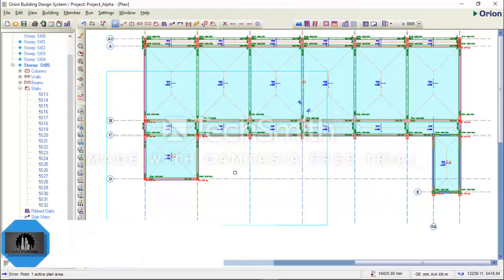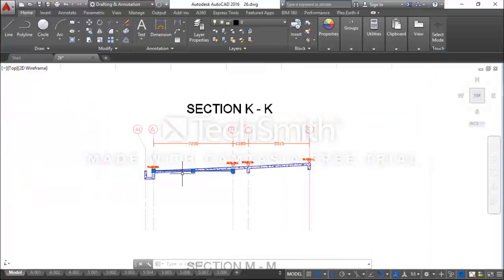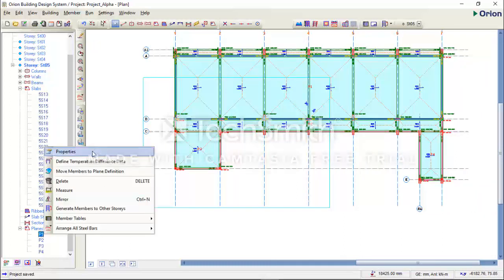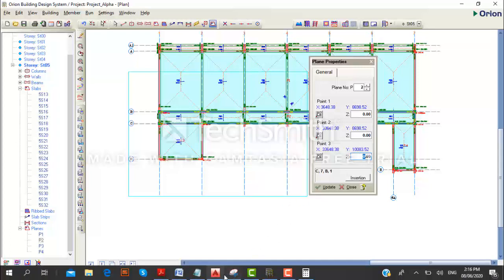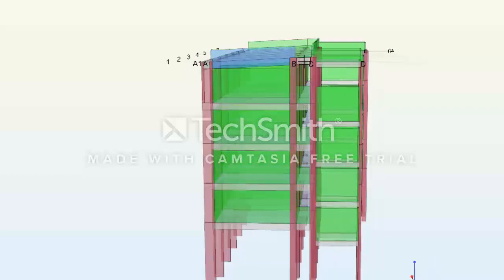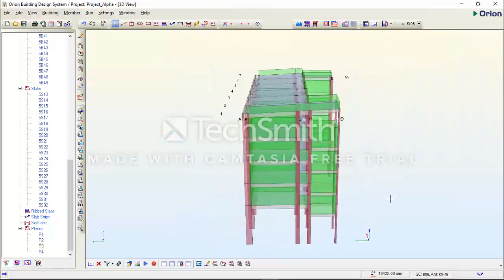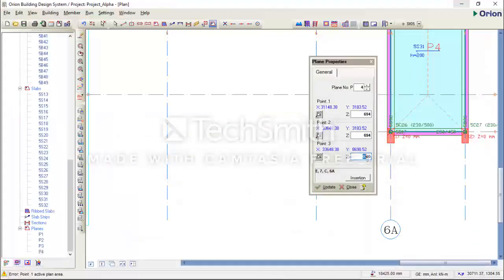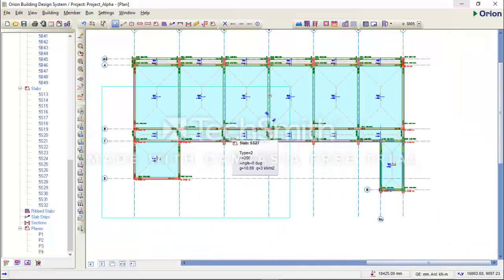Project Application of Plane Definition for the Roof Storey Part 2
Gain valuable insight on best structural modelling of concrete flat roof with roof gutter on Orion 18 program. Application of Plane definition in Orion 18 program.